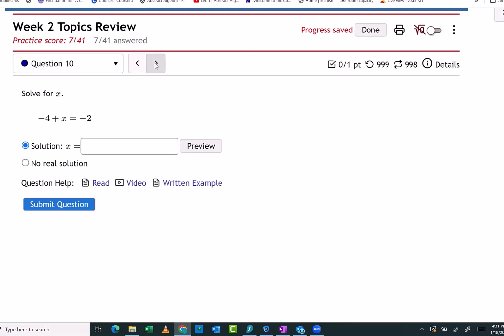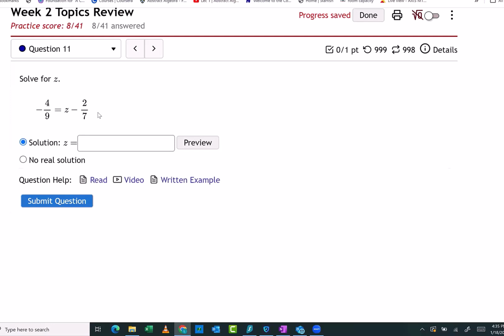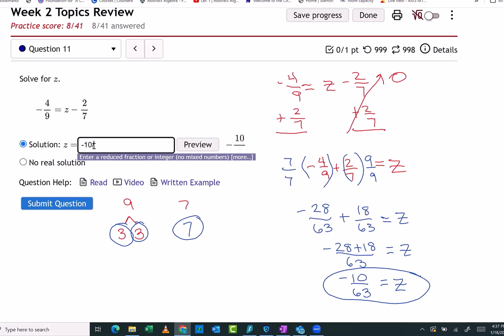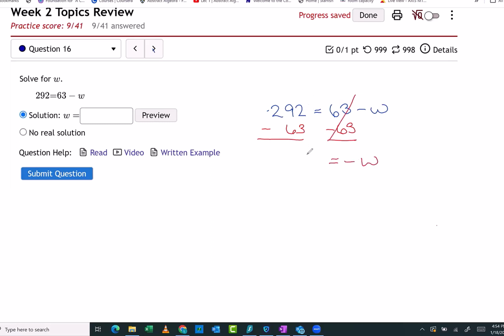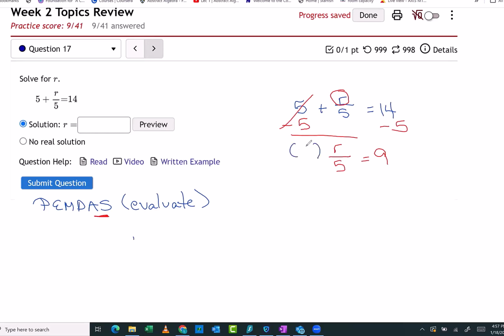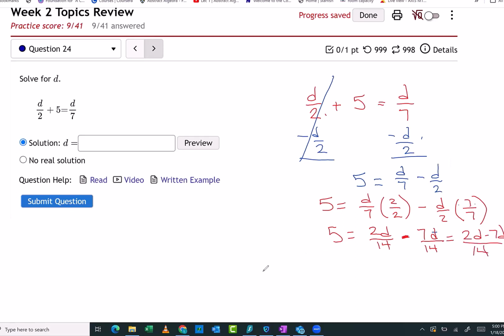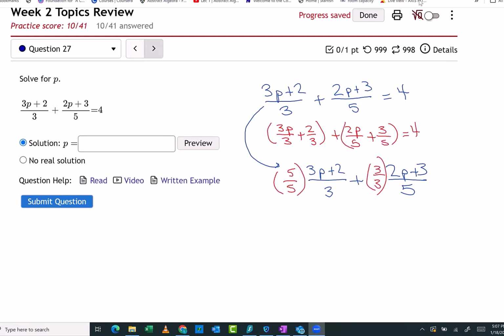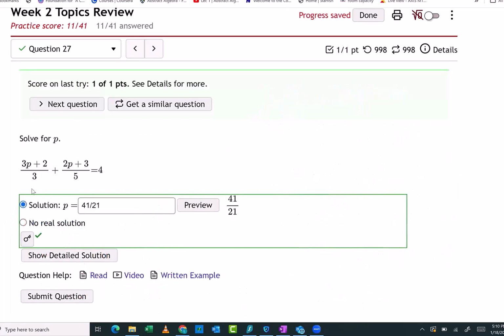Solving one-step and two-step algebraic equations